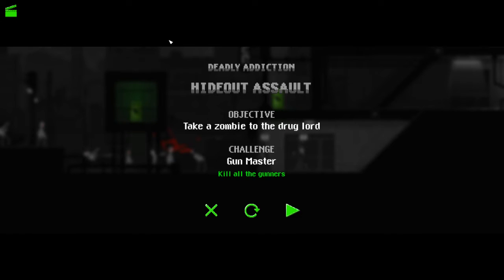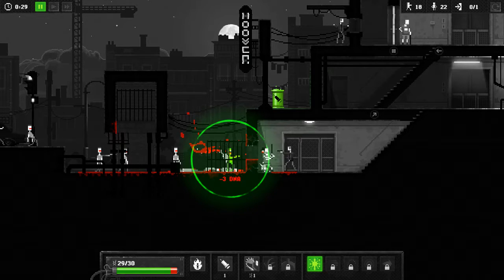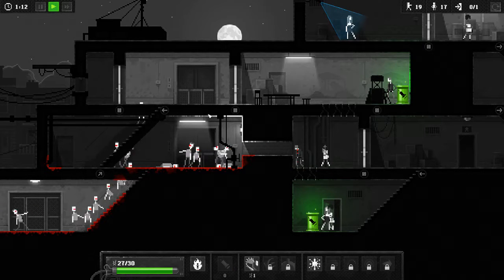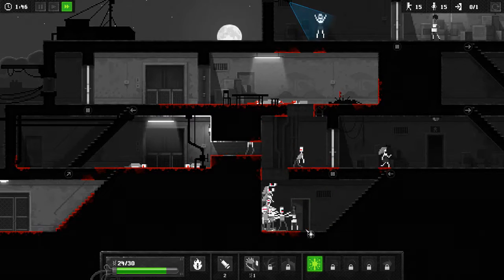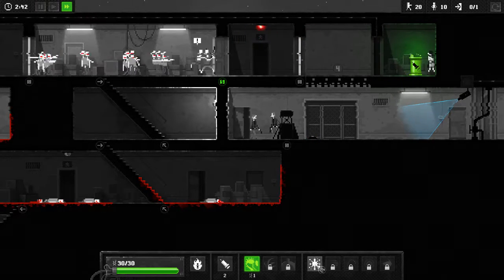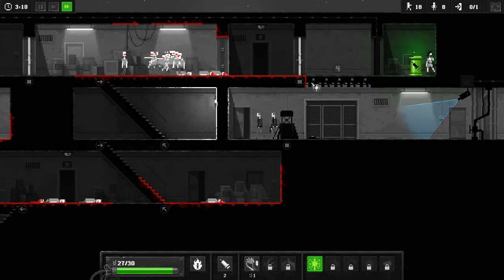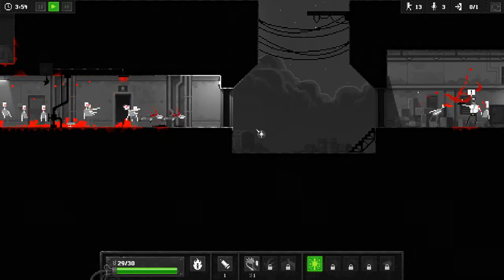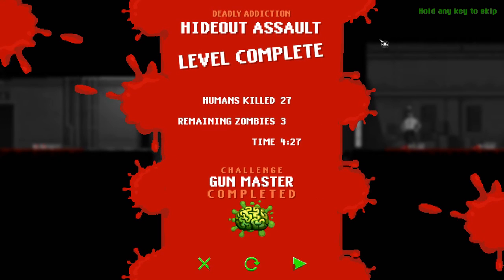Zombie Night Terror Challenge Guide - Hideout Assault: Gun Master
Gun-toting guys are a real hassle for zombies in 'Hideout Assault', so hopefully this guide will help you best use your infection vectors to eliminate the threat in the most efficient way possible!